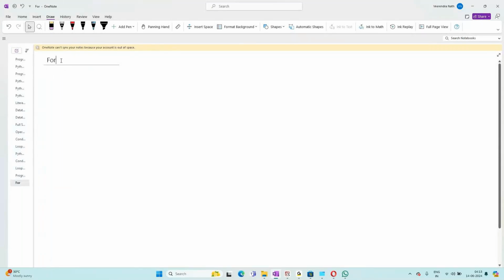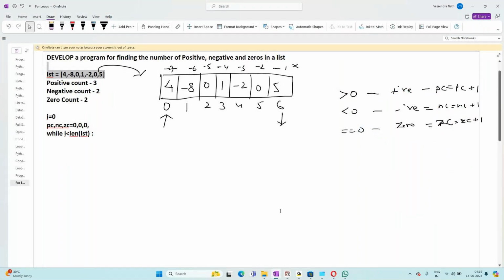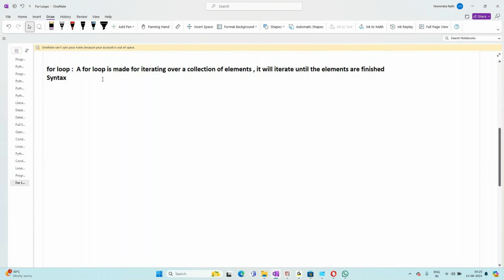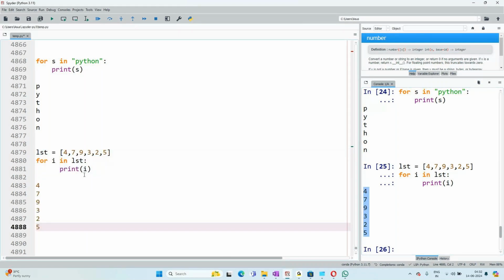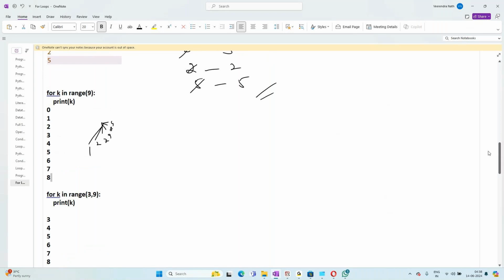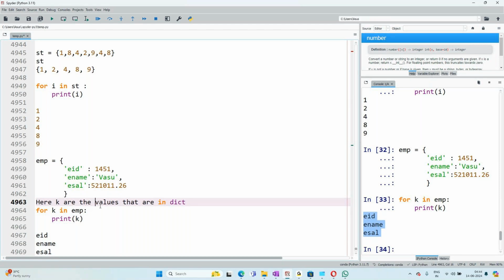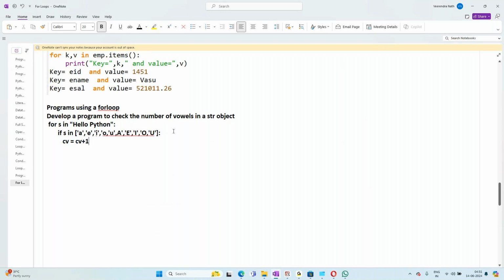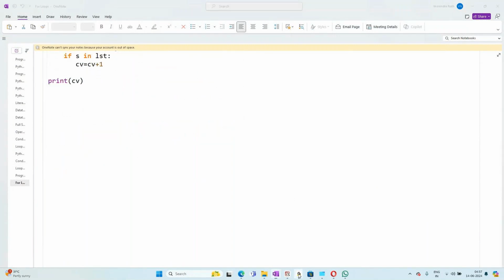Python For Loops